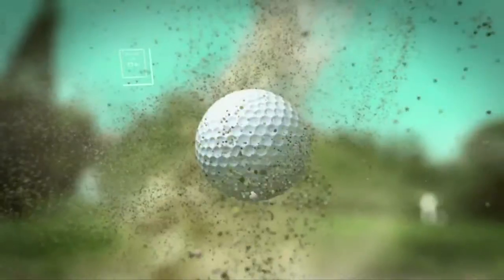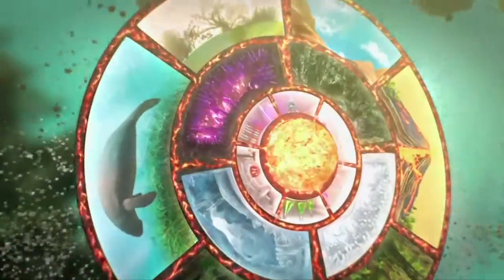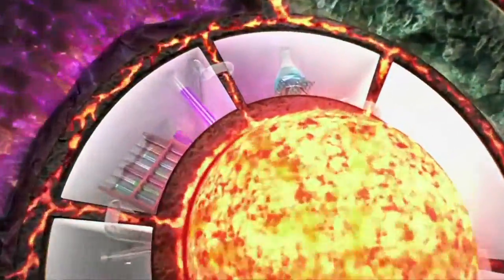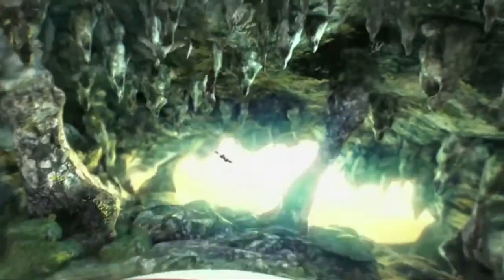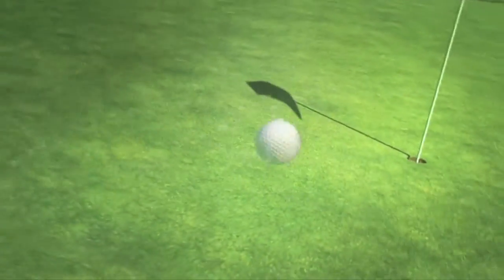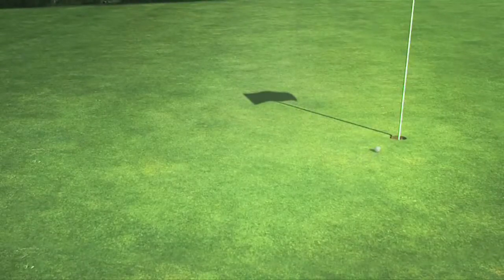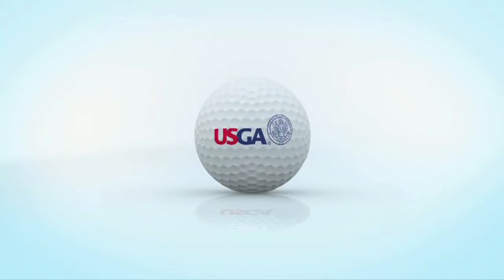STEM Zone US Open Day 2 Group 11